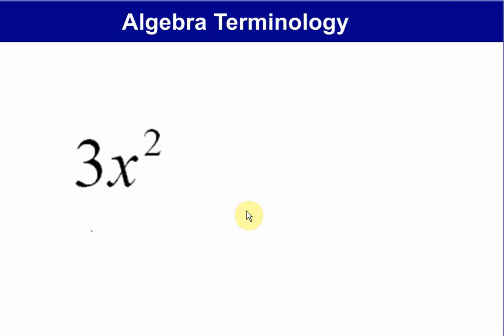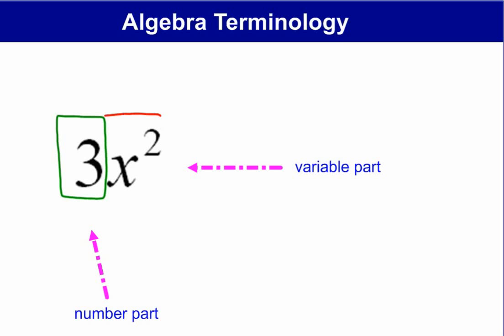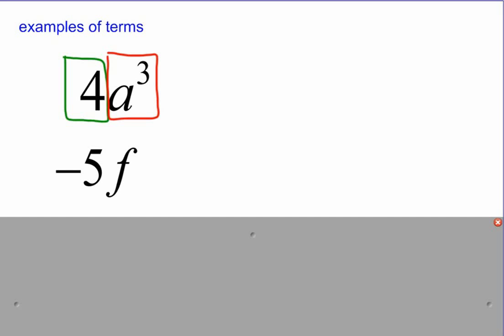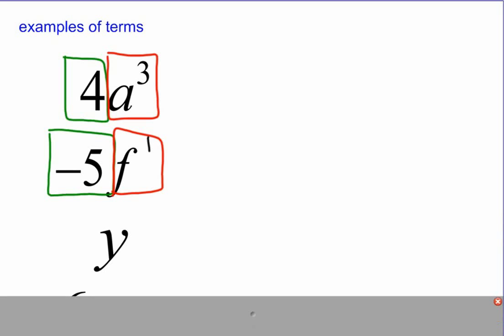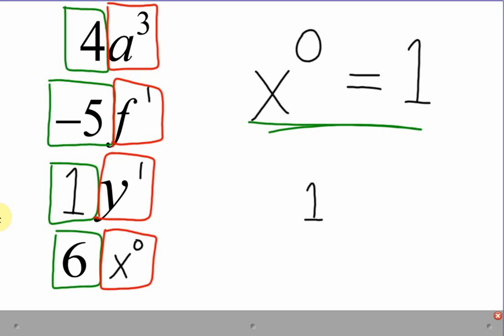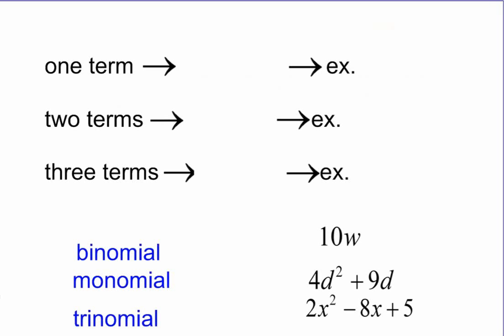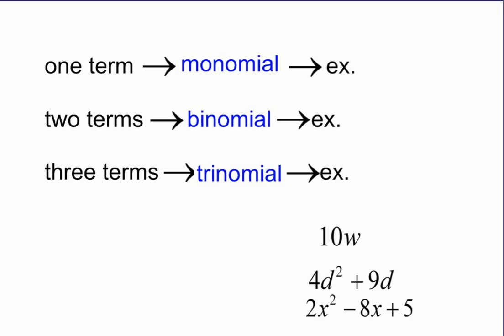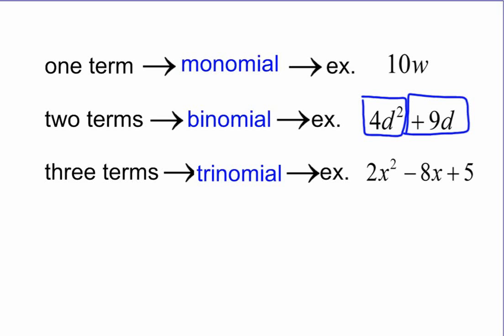Algebra Terminology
algebra